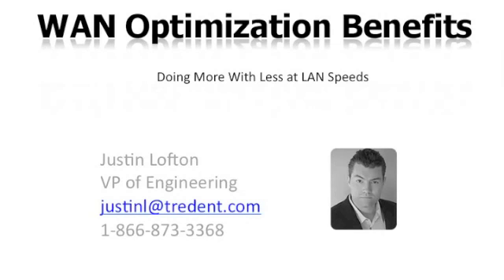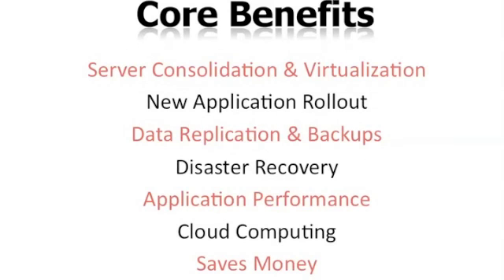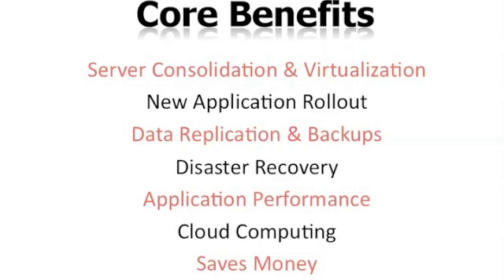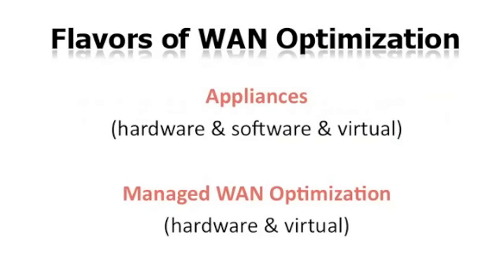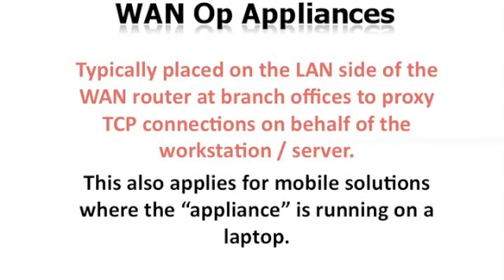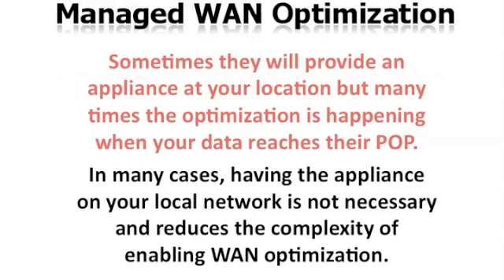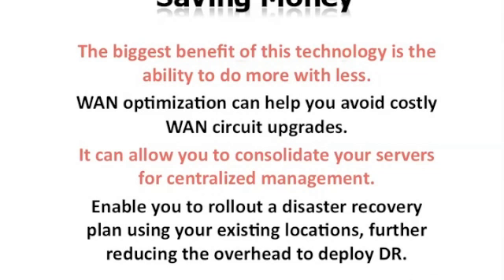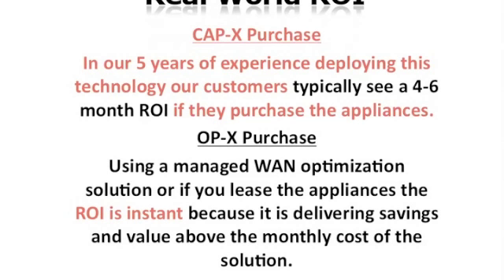WAN Optimization - How You & Your Network Can Benefit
WAN optimization technology has taken the IT industry by storm due to its overwhelming benefits and ROI.  In this video, I explain those benefits, how WAN optimization is deployed and how you can take advantage of it.